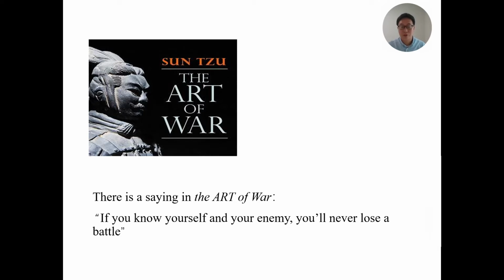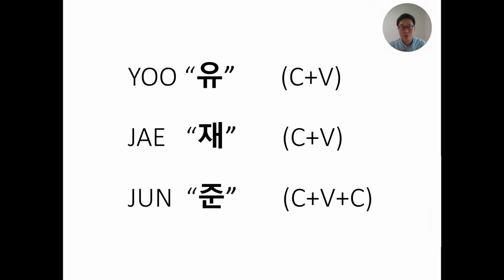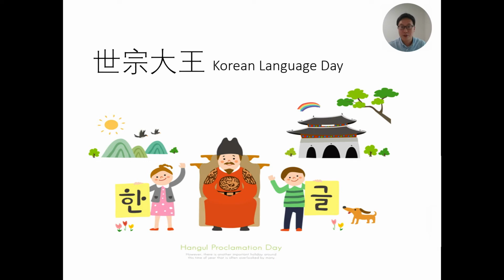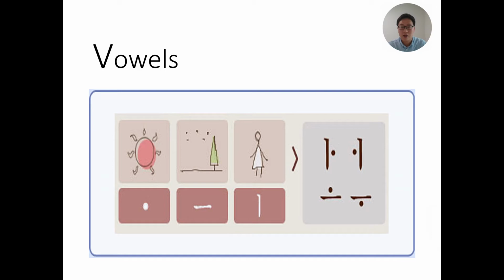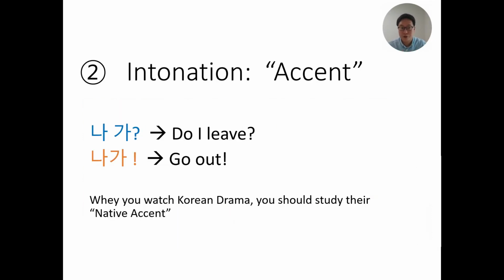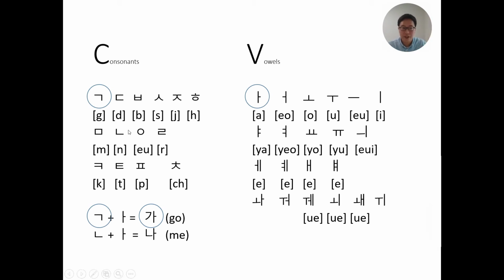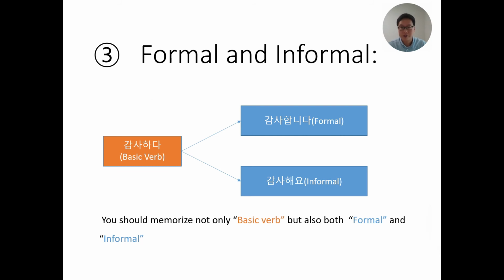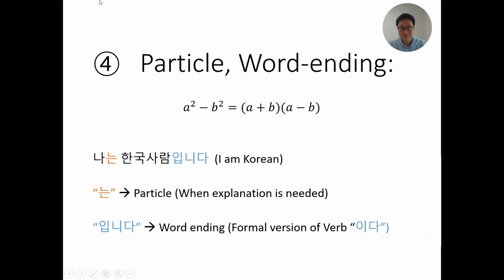4 things before studying Korean (English)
It introduces 4 features of Korean before studying Korean